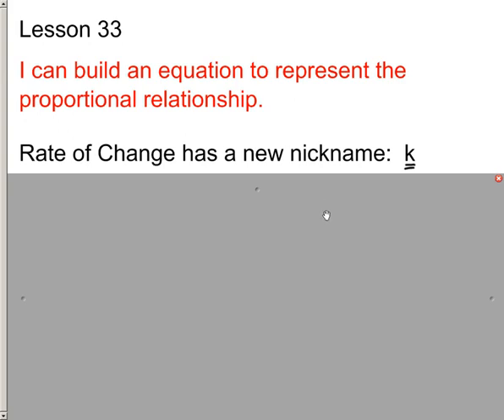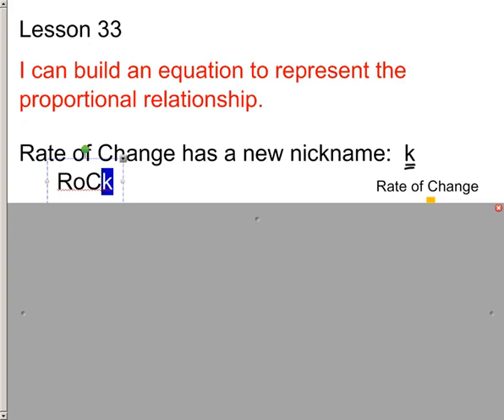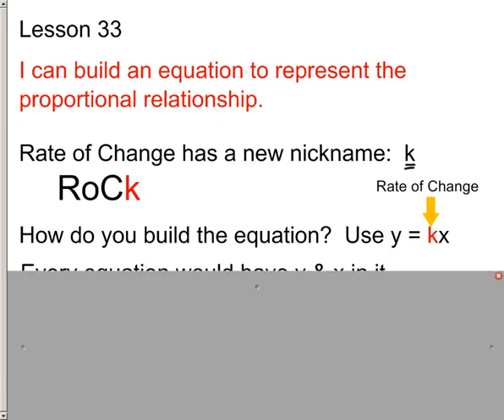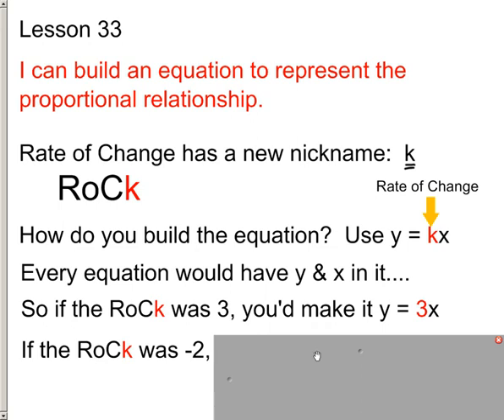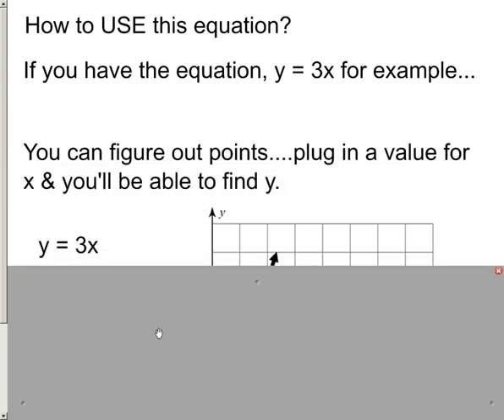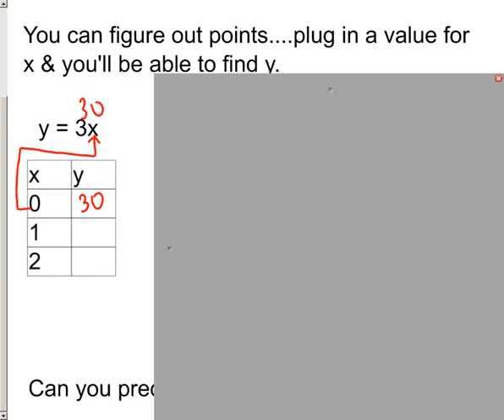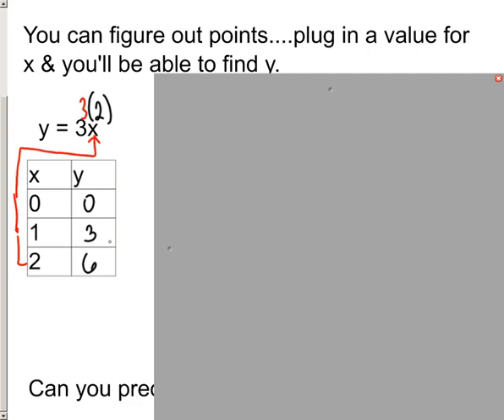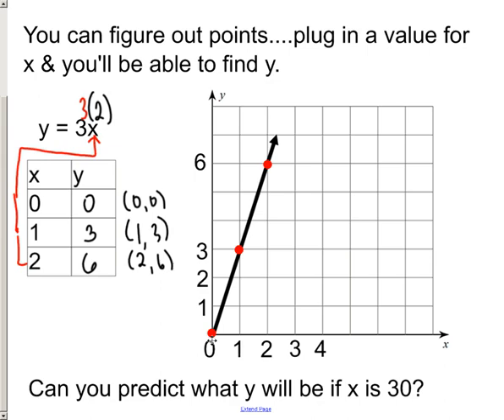Lesson - Equations to Represent Proportional Relationships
This lesson assumes you can identify proportional relationships and find their rate of change.

Now we explain that rate of change's abbreviation is k, and if you know k. simply use the template y = kx.

If k = 2, then the equation for the proportional relationship is y = 2x.